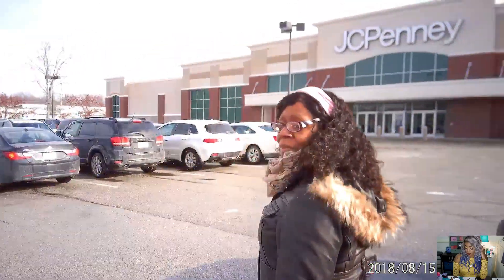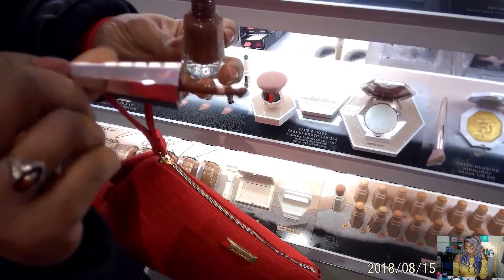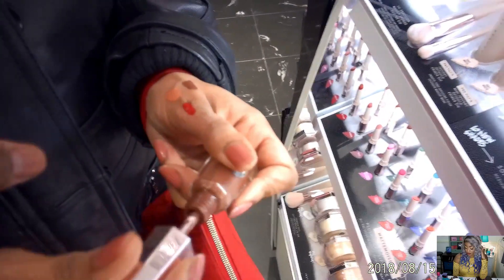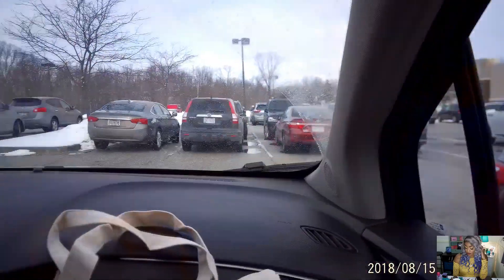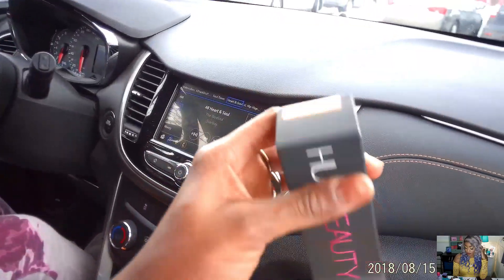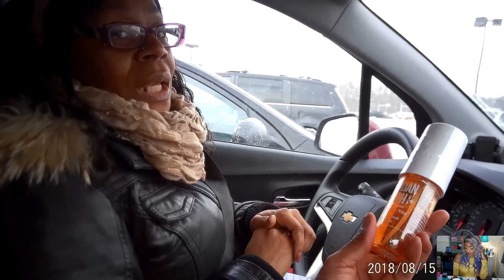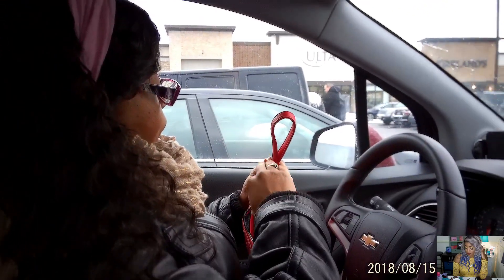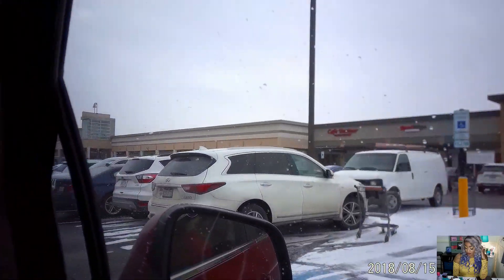Vlog With Dee's Delicious Bites: Makeup Adventures!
Hey everyone i am so excited for what this year is going to bring to my channel! Lots of new content coming this year. so stick around for all the excitement! Remember if you recreated any of my looks please don't forget to tag me on social media because y'all know I wanna see ya slay!!! I'm am very excited for another year here with all of you. Let's make this year amazing!

*IMPORTANT INFORMATION:

*MUSICALLY: @shesheeshena

*Sign up for morphe brushes kiss me liquid lipstick club here and start receiving your matte lippes each month!

* Sign up for the morphes brushes live glam here and start receiving your brushes each month!

Musically: @shesheeshena

*Camera I film with: Canon Rebel T5

*Editing Software: Wondershare Filmora

*Voice over mic: Blue Snowball

*Lighting: Neewer Ring light

*Soft Box Lights